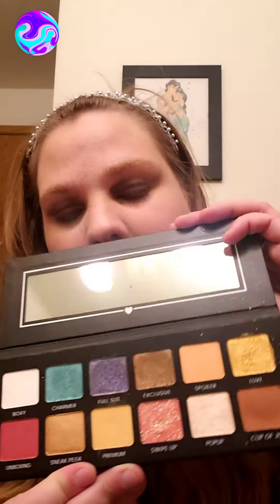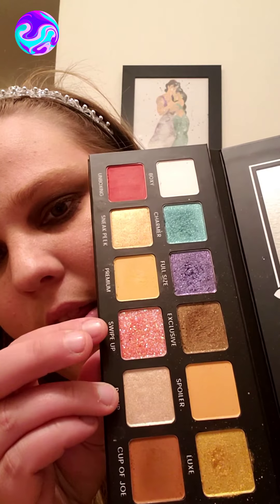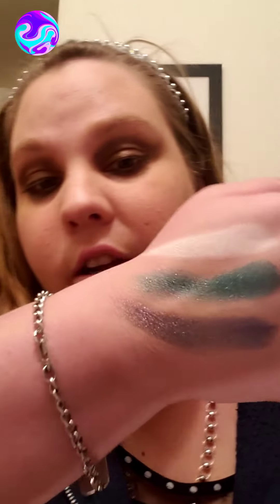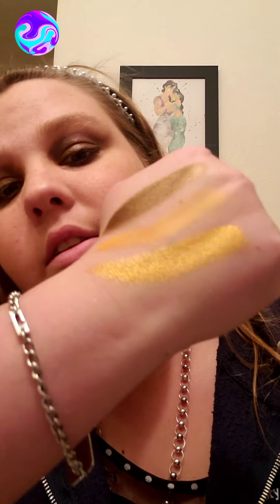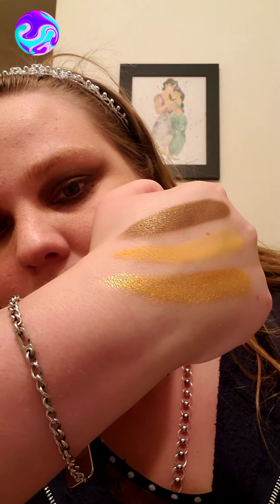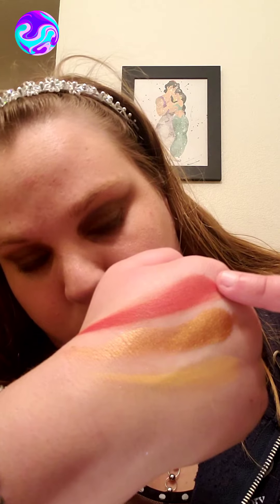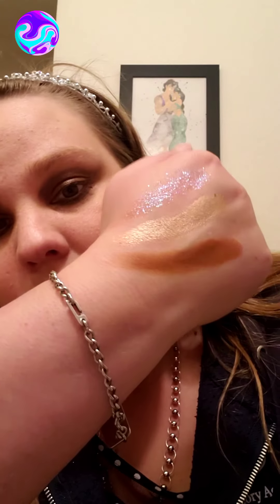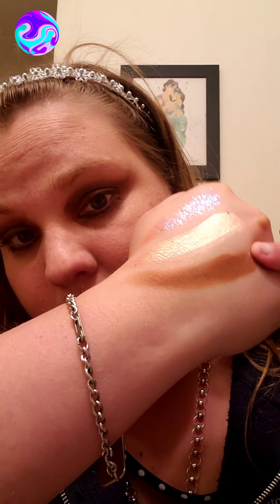Hello Charmer Boxycharm Eyeshadow Palette Review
Review of the Hello Charmer Boxycharm exclusive palette. 12 beautiful eyeshadows ranging from glitters, metallics, satines and mattes.